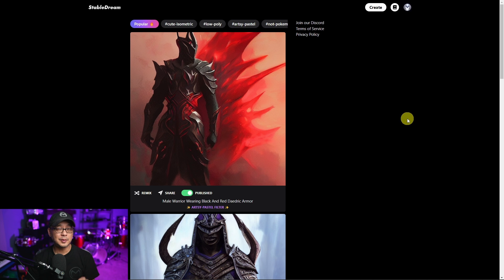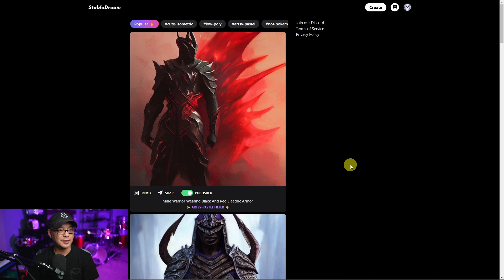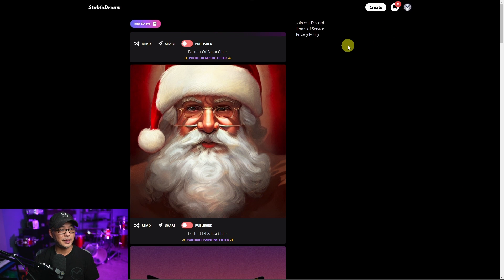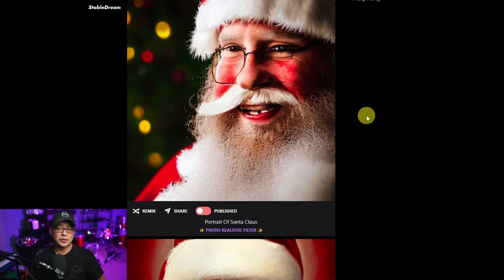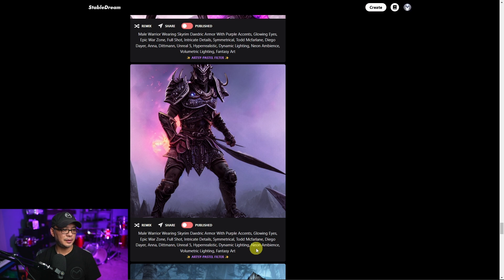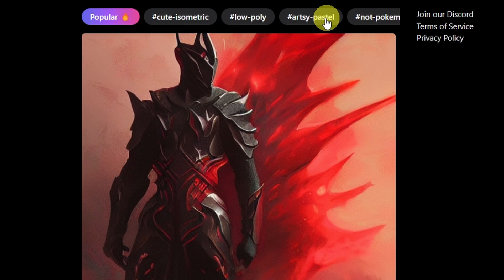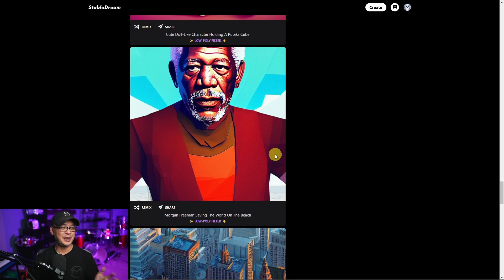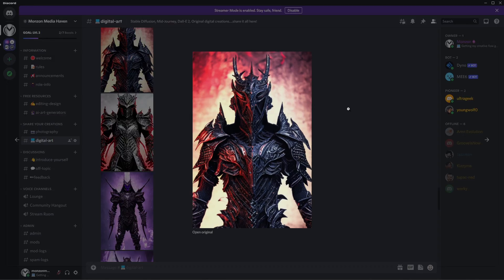STABLEDREAM.COM Stable Diffusion For Mobile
STABLEDREAM.COM Stable Diffusion For Mobile is a very simple browser based site that is geared more towards mobile text to image ai users. With built in filters and simple prompts, anyone any age can use this! Now it's pretty bare bones right now but I have been told that the developers of stabledream are working on more features and filters. Also their intention is to develop a mobile app in the future. At the time of recording this video, it is completely free. Free stable diffusion is always good!

⏲Time Stamps
0:00 stabledream.com
0:38 creating your text to image generation
2:30 Sharing and saving your images
3:40 More examples
4:30 Other site options
4:53 Search by filter
6:13 Monzon Media Discord Community